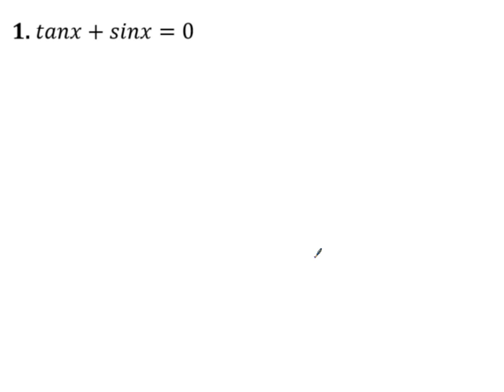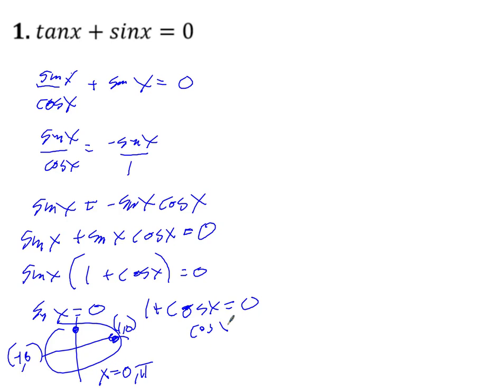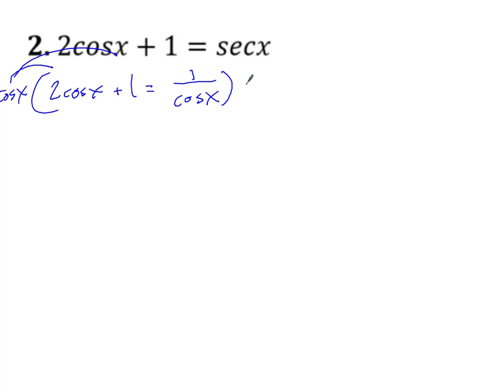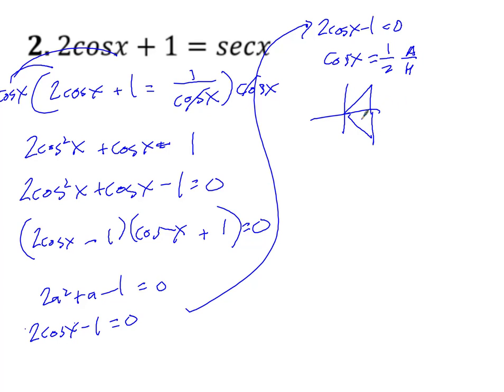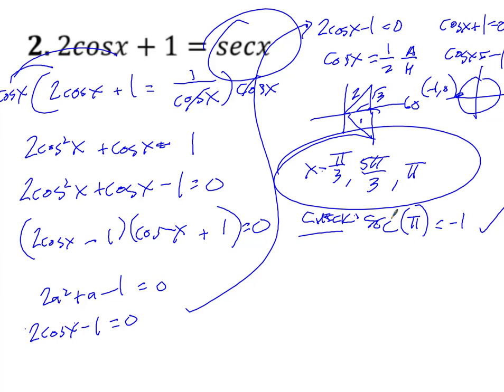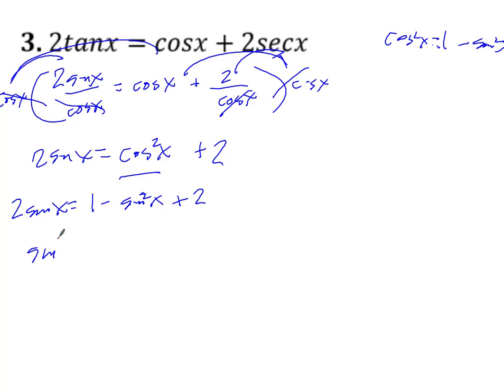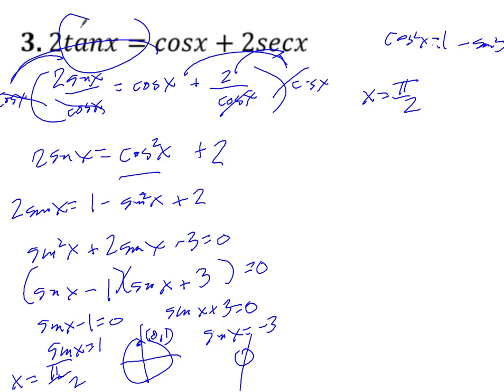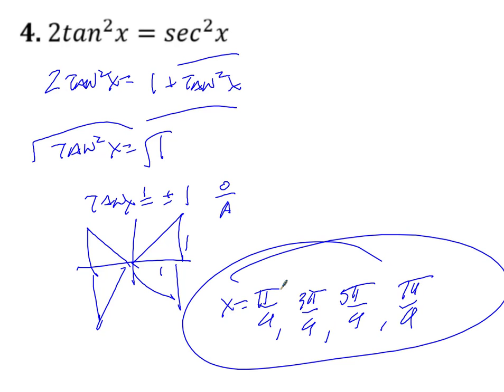Trig Equations with Identities